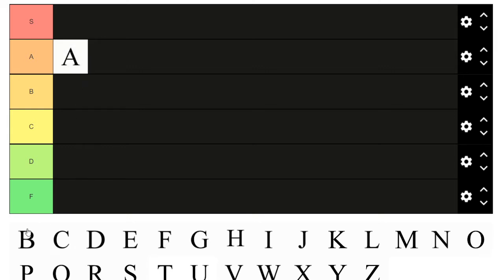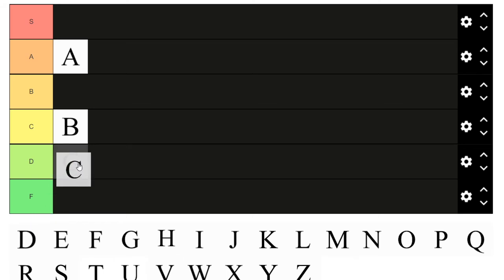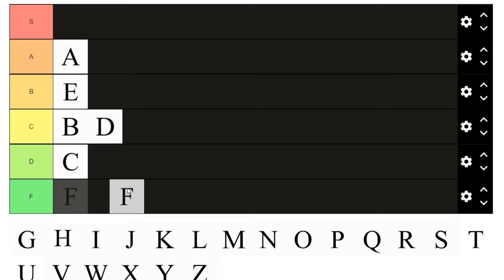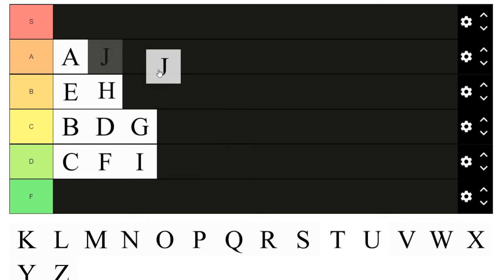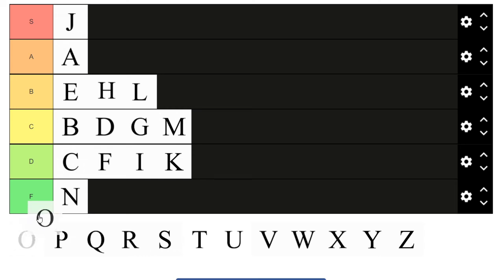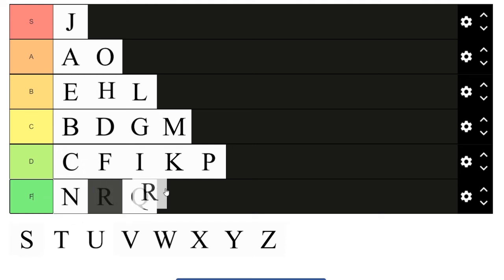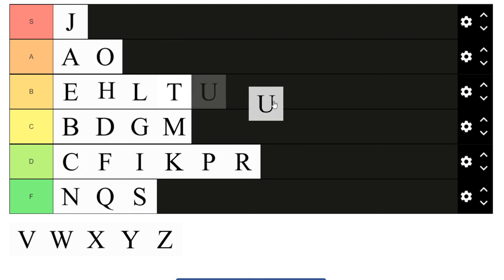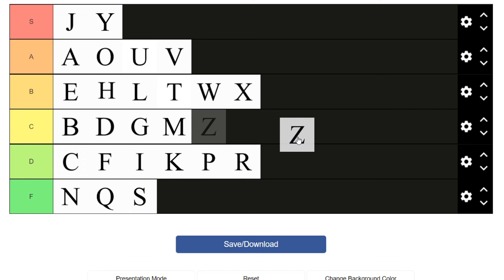LETTERS OF THE ENGLISH ALPHABET TIER LIST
Let me know what you think! I think my list was good but if you disagree you're wrong.
If you enjoyed the video, help out the channel by leaving a like and a sub, and comment what you thought. I appreciate you guys!